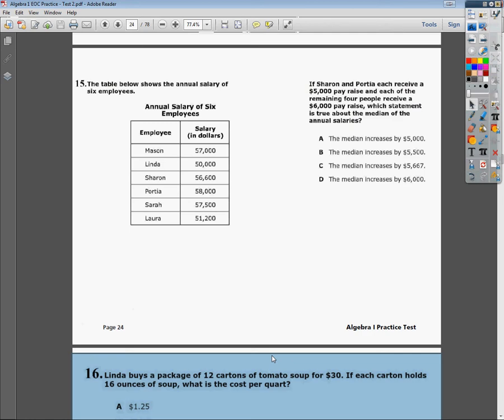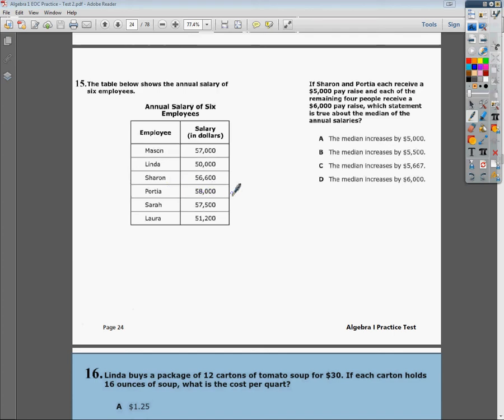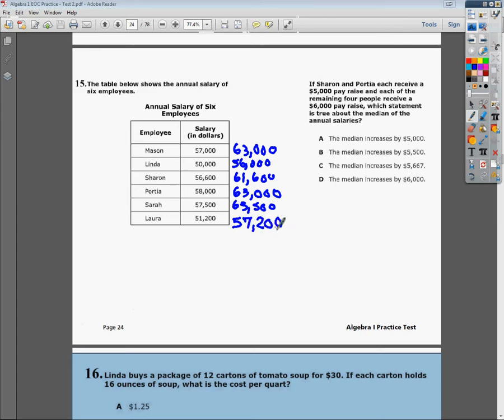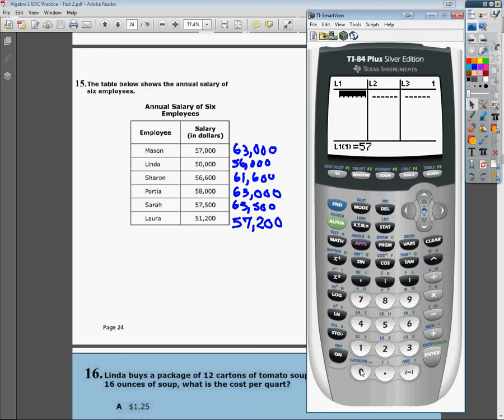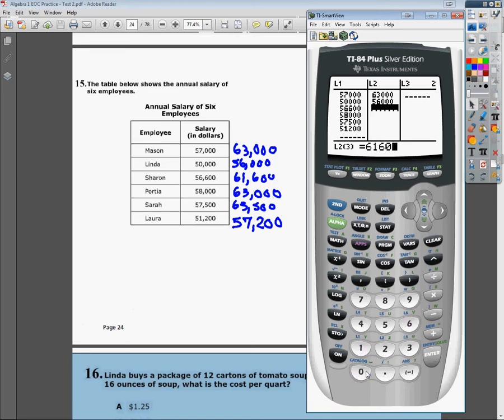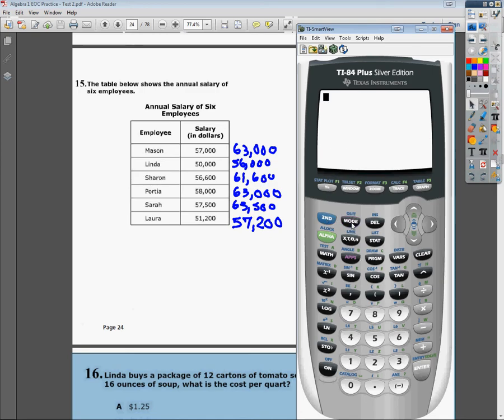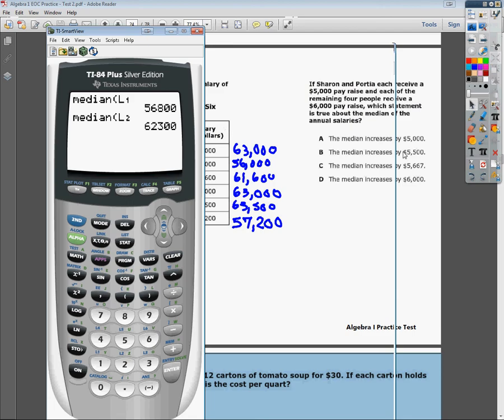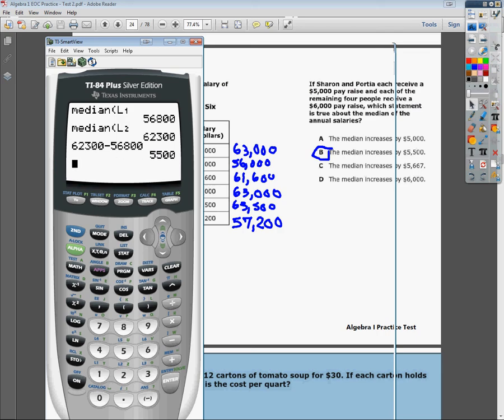**Question 15 - Practice Test 2 - Tennessee EOC Algebra 1 (NOT ON NEW PRACTICE TEST)